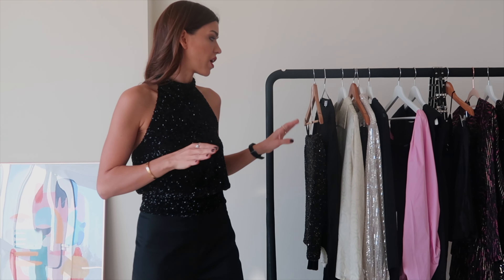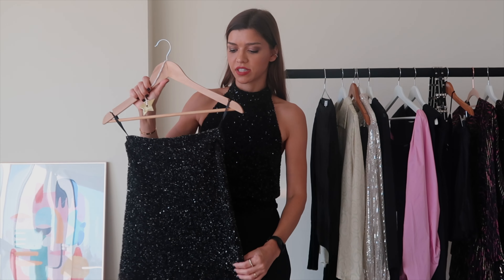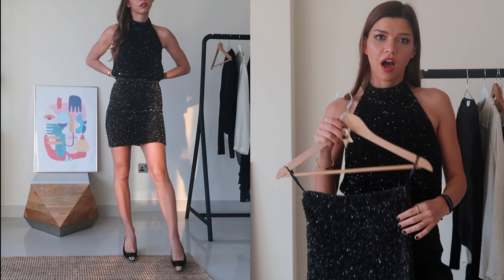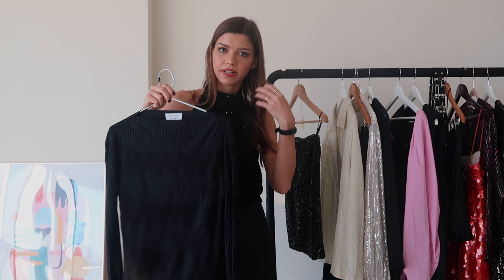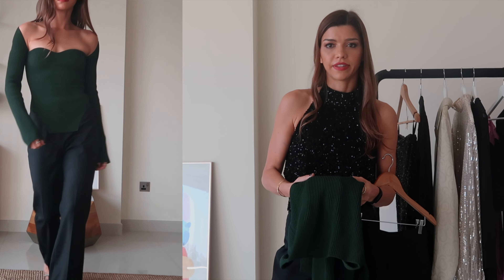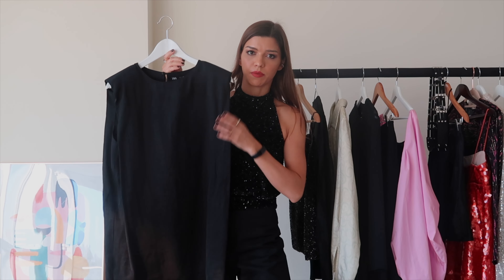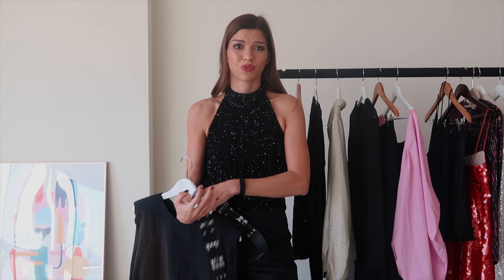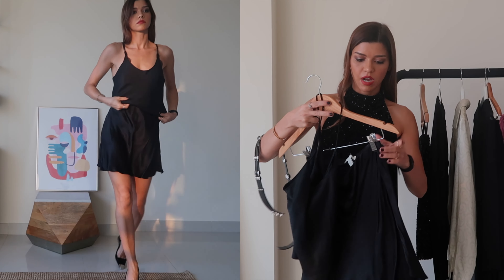Party & Festive outfit ideas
today I am showing you my going out capsule wardrobe for the holiday parties, it is versatile and simple so you can create many cool outfits for going out, for those holiday parties, festive drinks and nights out as well as summer going out

PARTY TOPS:
BLACK SEQUIN TOP
CRINKLED TOP
ASYMMETRICAL TOP
STATEMENT KNIT
STRAPPY TANK
PINK SLEEVE TOP
SILK SHIRT

HOLIDAY BOTTOMS:
EMBELLISHED SKIRT
WIDE LEG TROUSER
WIDE LEG TROUSER
CROPPED TROUSERS
LEATHER TROUSERS
SLIP SKIRT

DRESSES:
BLACK SEQUIN DRESS
SEQUIN DRESS
BEIGE SEQUIN DRESS
SEQUIN DRESSES ZARA  2731/328
IVORY SLIP

SHOES:
SAINT LAURENT BLADE PUMPS
H&M MULES
FLAT SANDAL
ARKET SANDAL
ISABEL MARANT

↓MY BODY MEASUREMENTS↓
height: 169
bust: 83
waist: 60
hips: 88

ANASTASIA FINDS IS A LUXURY PERSONAL SHOPPER AND FOUNDER OF @PERSONALSHOPPERLONDON

Anastasia x